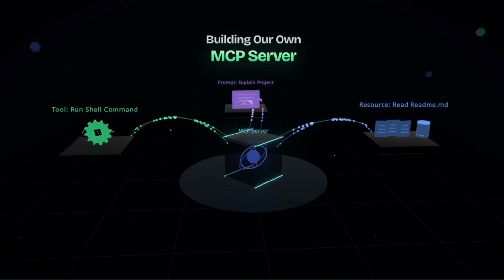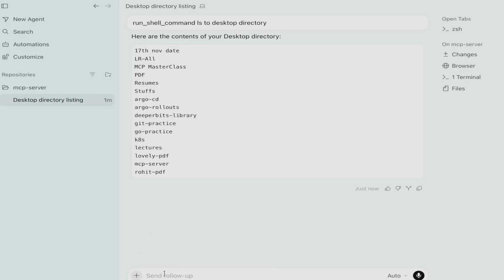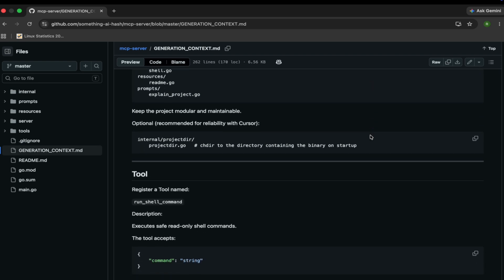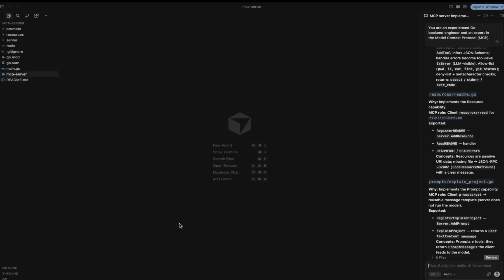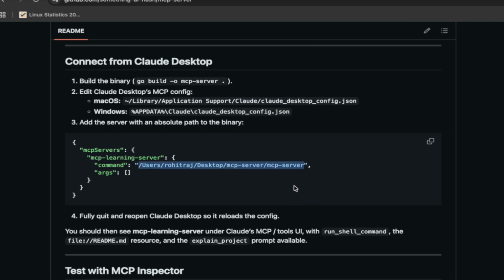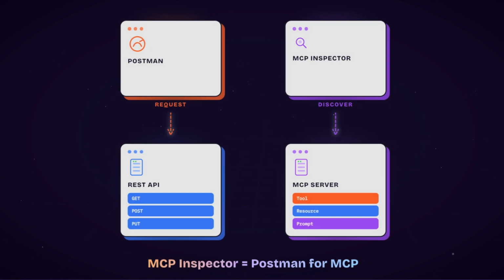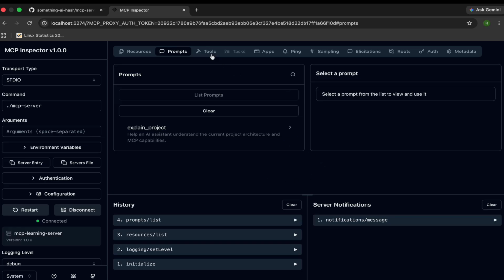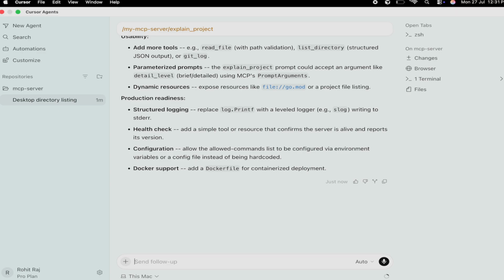How to Build Your First MCP Server (Beginner's Guide)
Welcome to DeeperBits. This is Series of MCP Masterclass where we learn Model Context Protocol and build production-ready MCP servers in Go.

We create our own MCP server with Tools, Resources and Prompts then explain why MCP Inspector is Postman for MCP Servers.

· How to think about an MCP server as a first-class product surface
· Tool: Run Shell Command
· Resource: Read README.md
· Prompt: Explain Project
· Hoq MCP Inspector is used to discover and inspect MCP Servers
· The clean analogy: MCP Inspector = Postman for MCP

· Software Engineers
· AI Engineers
· Product Engineers & TPMs
· Engineering Managers
· Anyone building AI-powered tools

Prerequisites
· Golang
· Git
· Basic MCP concepts from earlier episodes

▶️ Previous: Episode 03(MCP Server Capabilities)